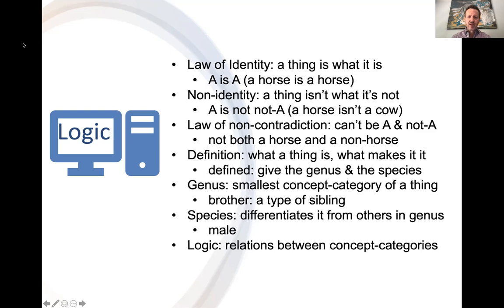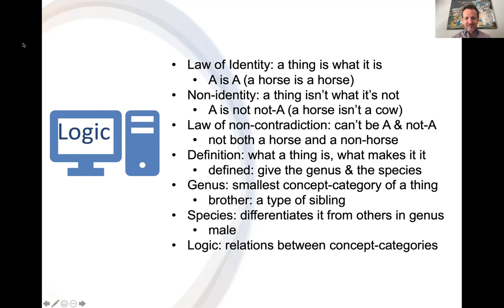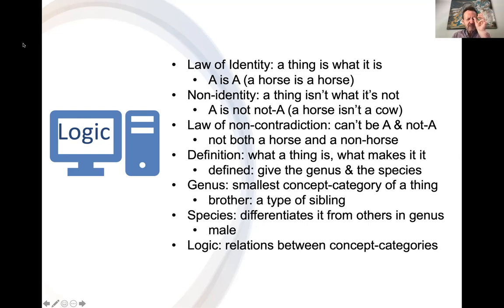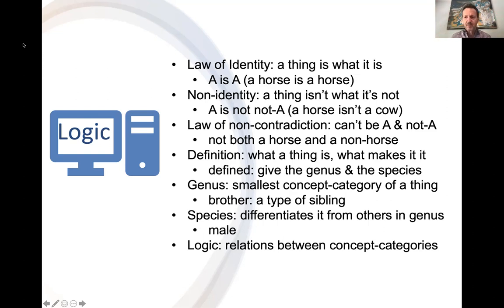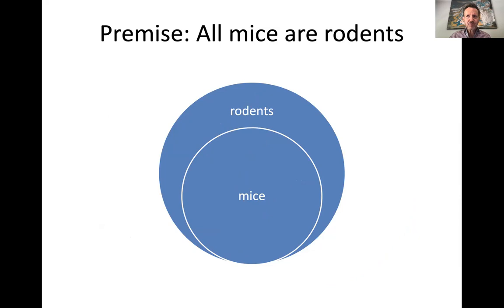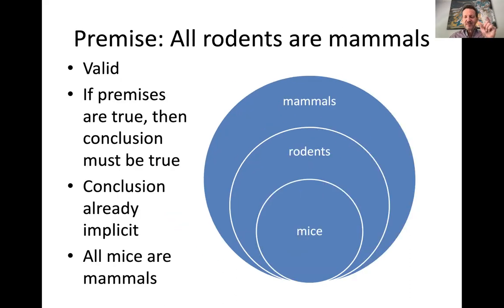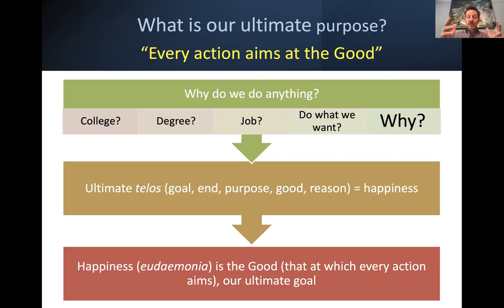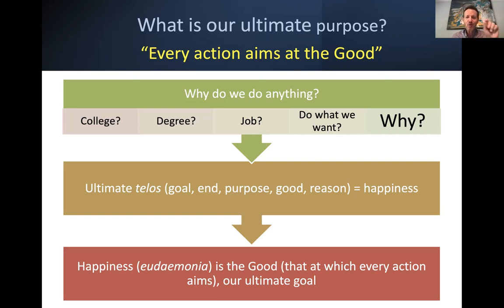Video lecture Aristotle